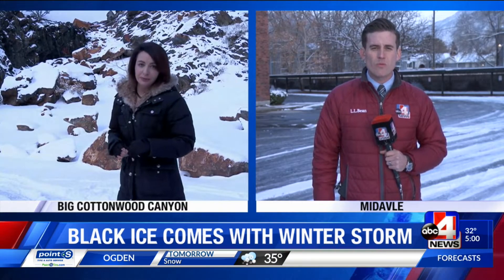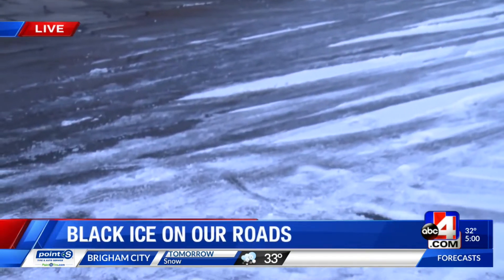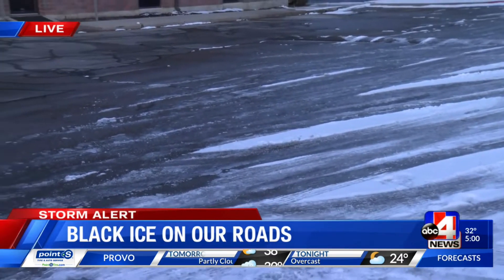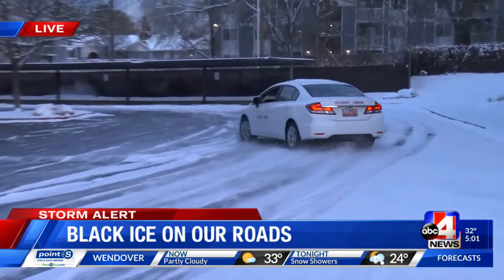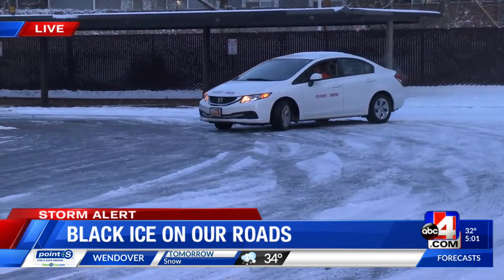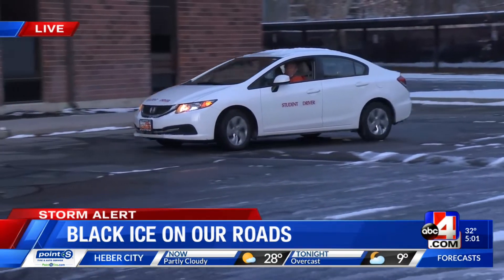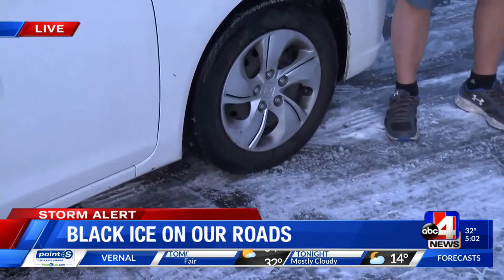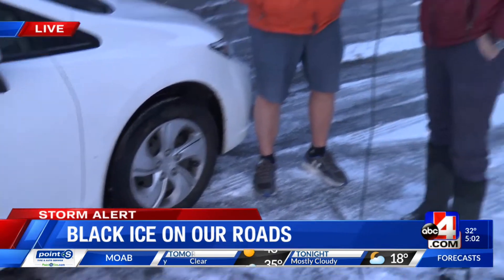Driving safe in snow and ice